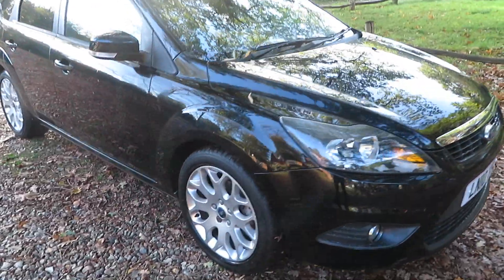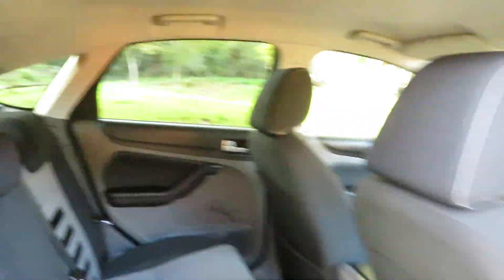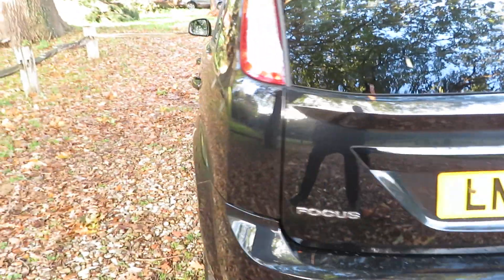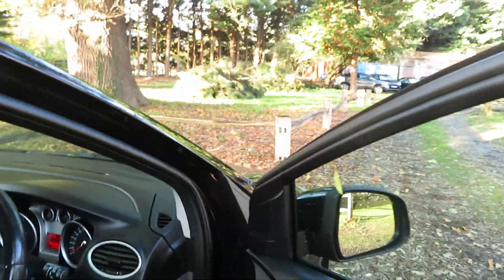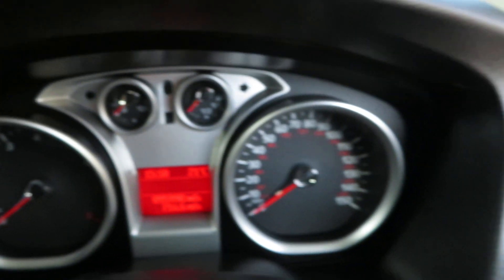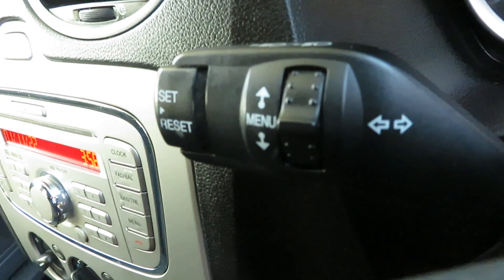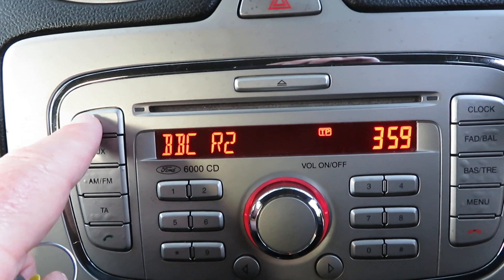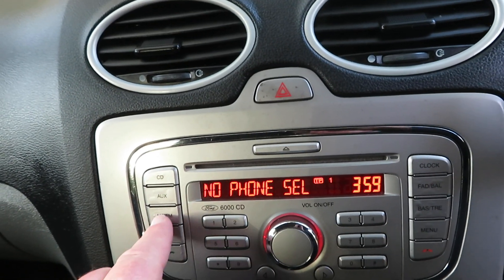FORD FOCUS 1.6 ZETEC 5 DOOR MANUAL